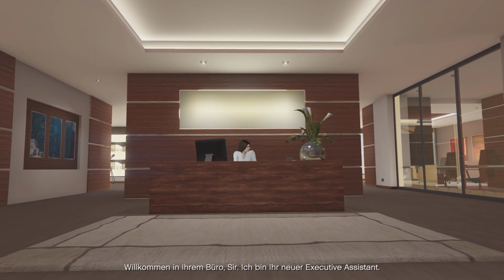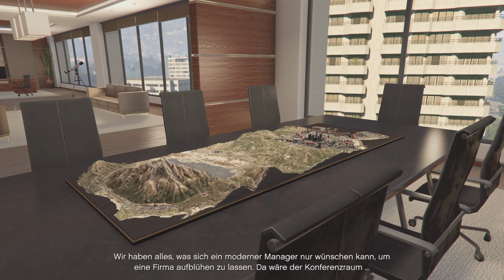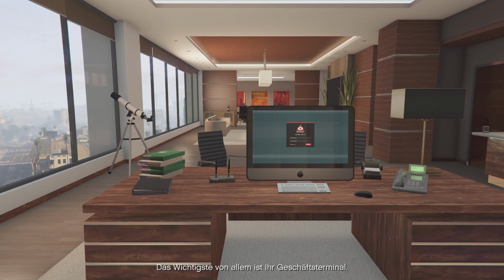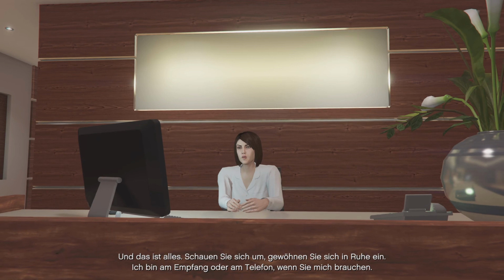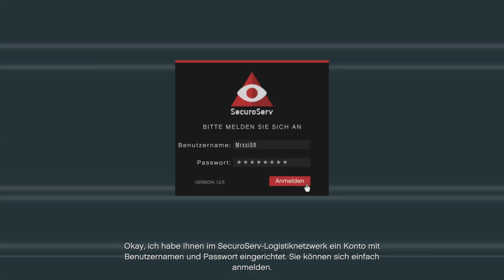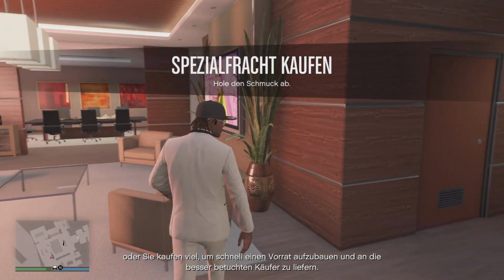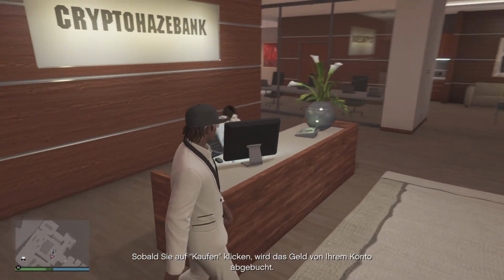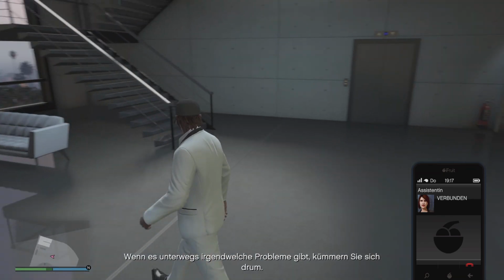Grand Theft Auto V CEO Office 2024